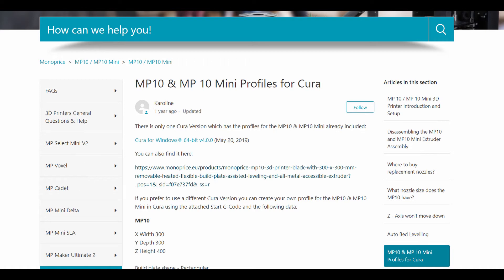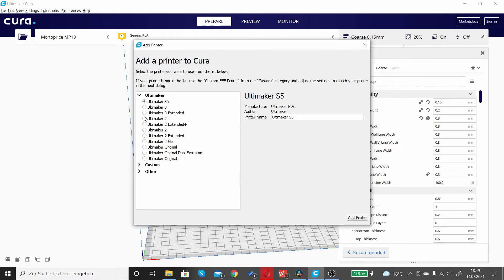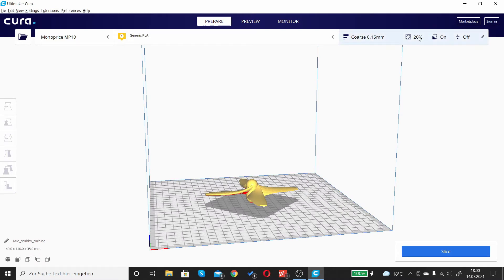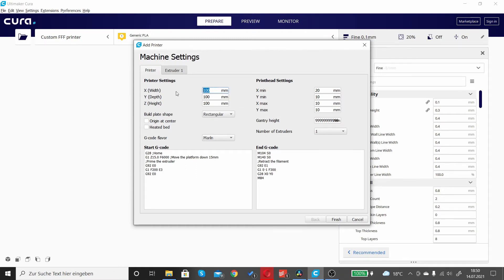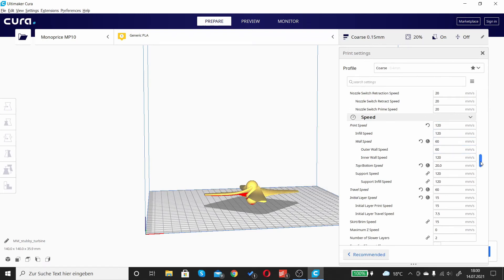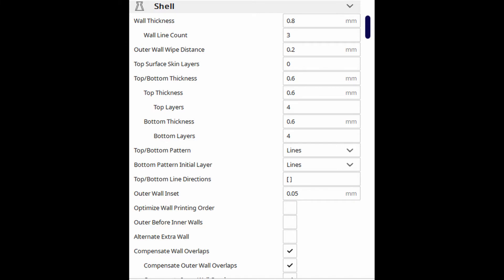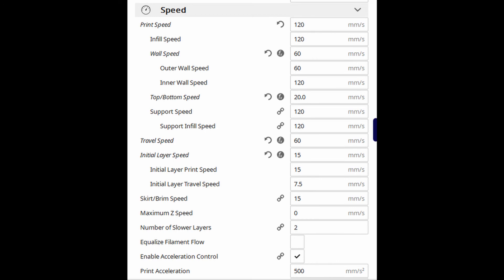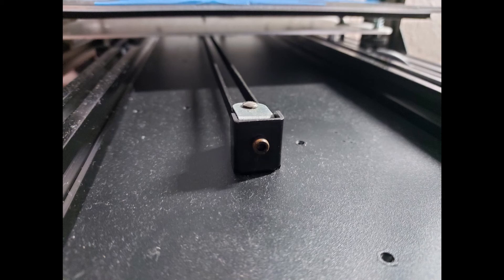Set Up Cura for Monoprice MP10 I TUTORIAL I Achieve The Best Printing Quality!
It's really hard to set up the Monoprice MP10 to print, that's what I will show you, how to super easily set up cura so you can start printing

Cura
Monoprice, Mp10, hard, set up, struggle, help, 3d printing